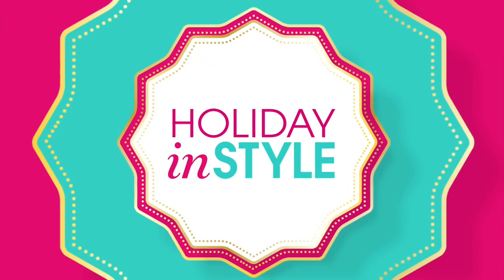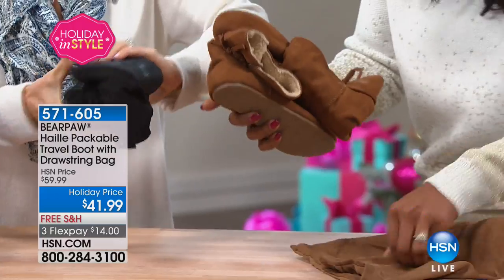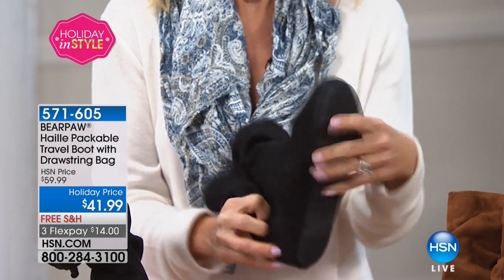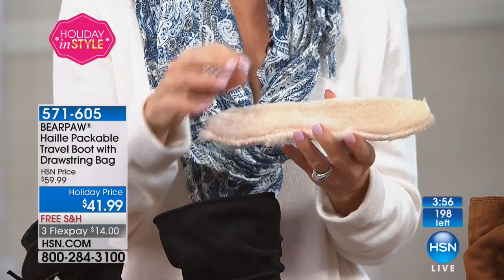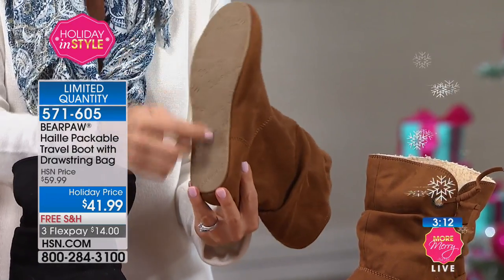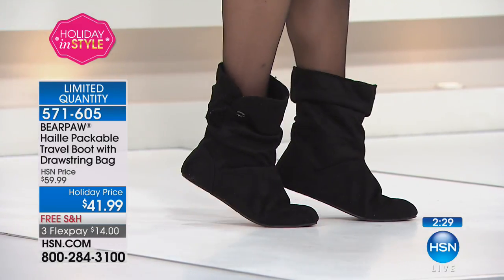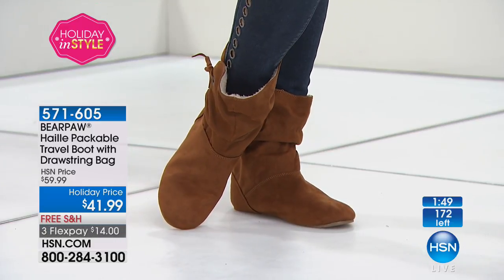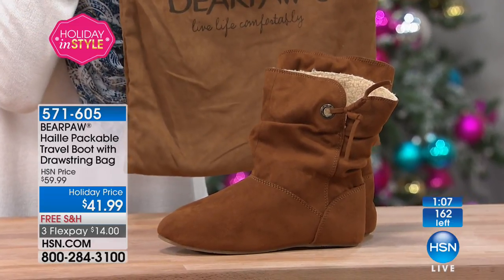BEARPAW Haille Packable Travel Boot with Drawstring Bag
Next time you're packing your bags, toss this travel boot in the suitcase. The soft, microsueded fabric boot scrunches to take up minimal...